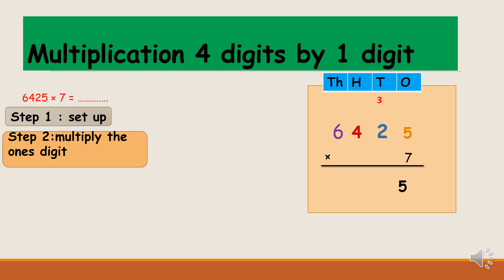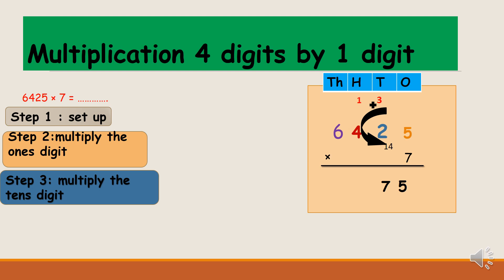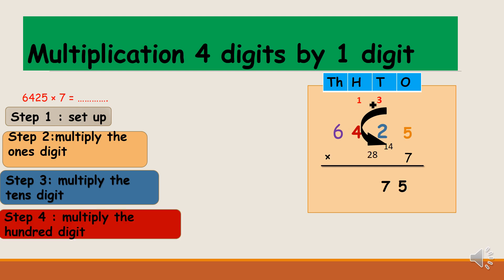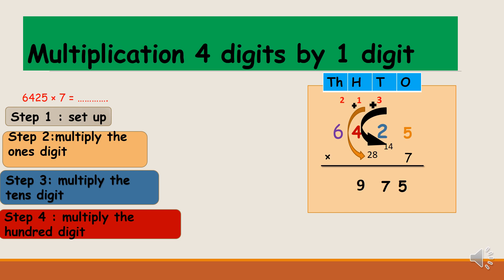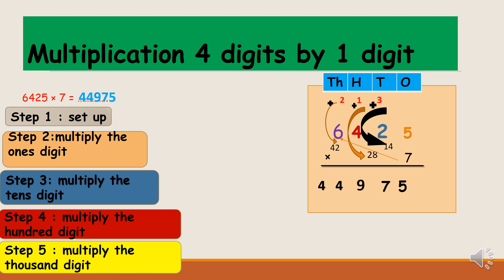Multiplication 4 digits y 1 digit